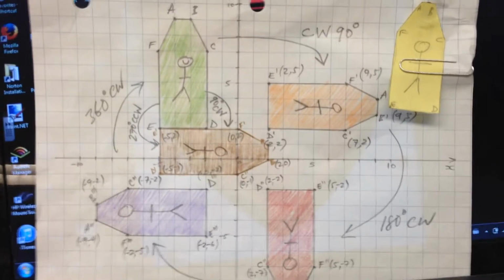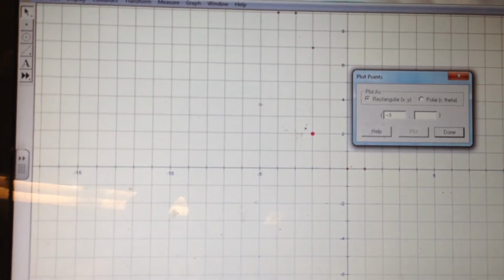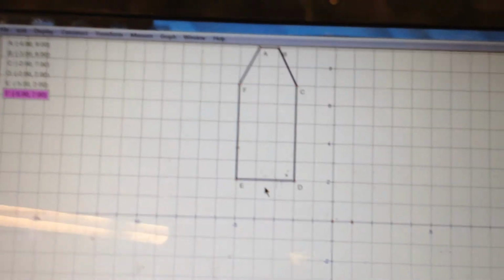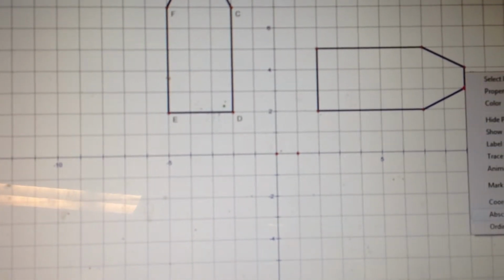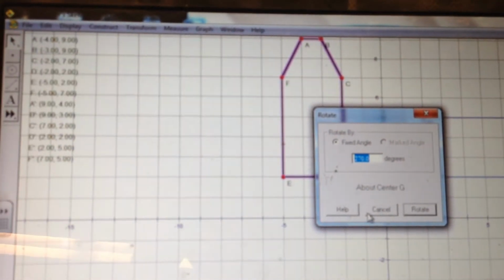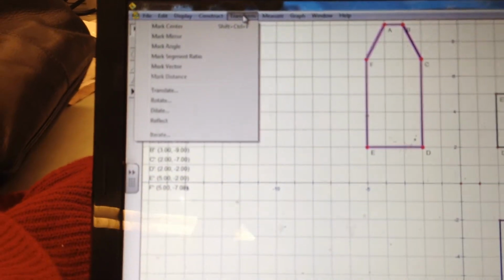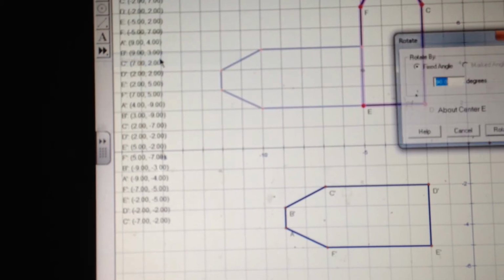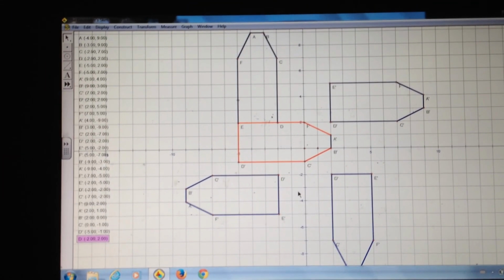Gr7 Math Transformational Geometry: Rotations about the origin & fixed coordinate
irregular shape 90, 180, 270 degrees counter/clockwise about the origin.